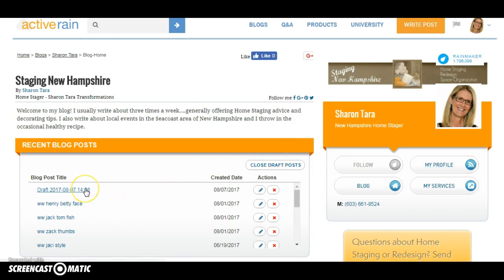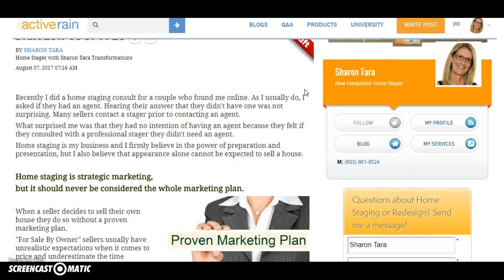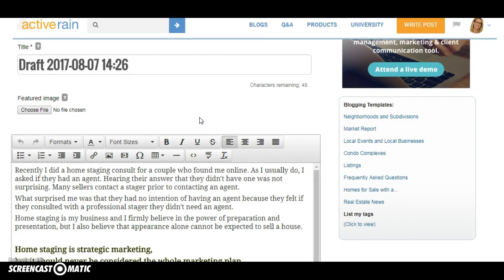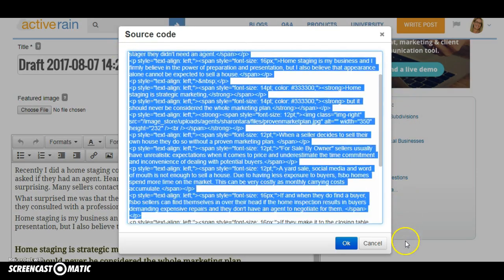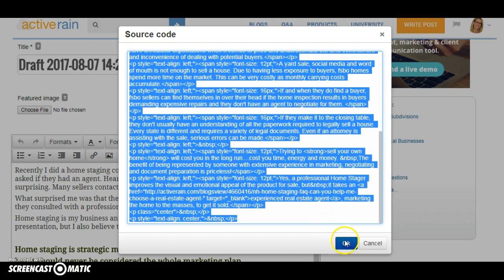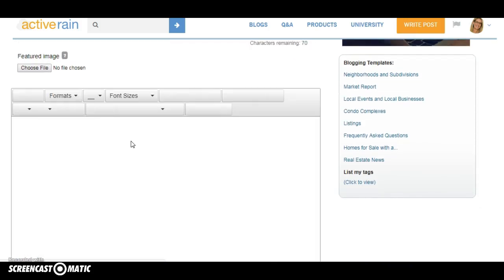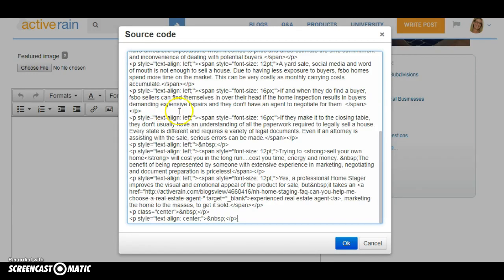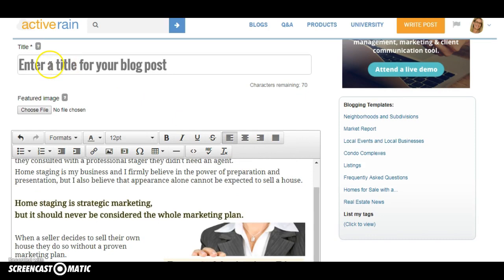How To Create an ActiveRain template in draft